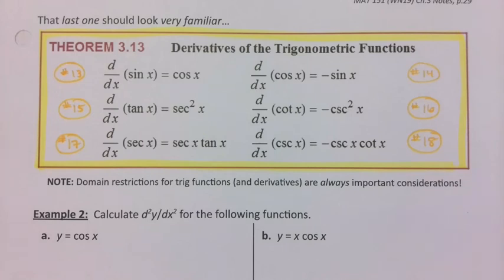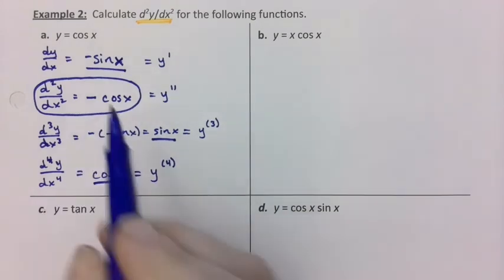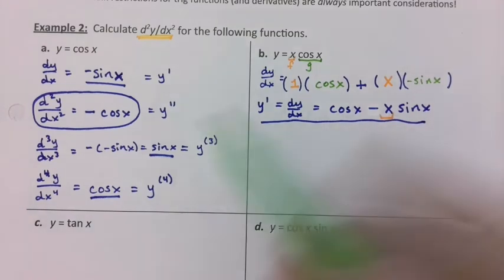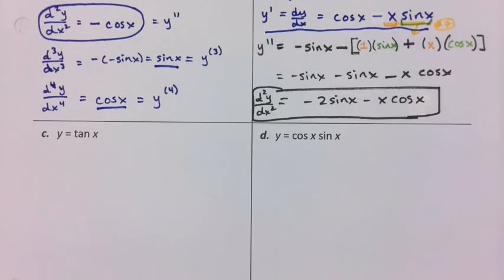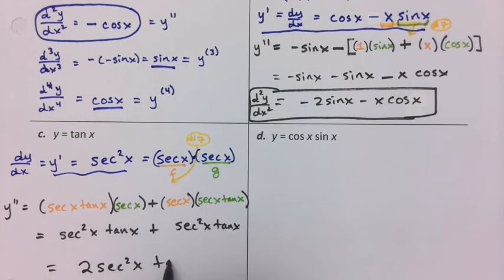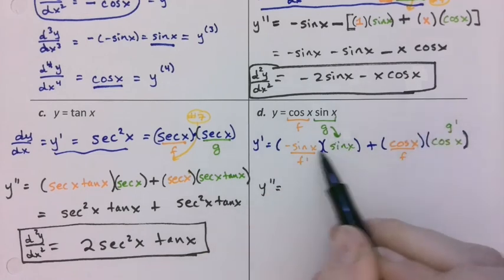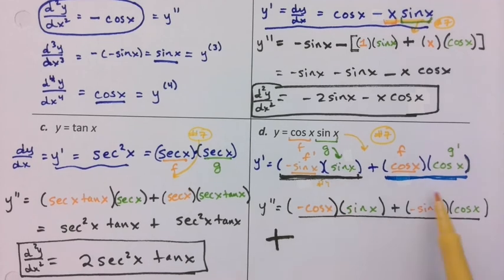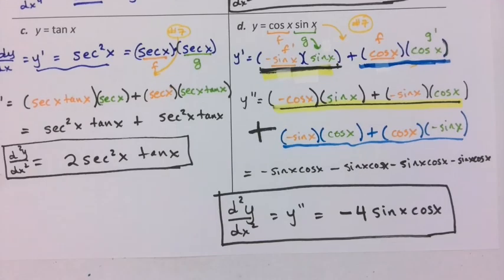MAT 151 3.5 Notes Part 2 of 2 (WN19)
3.5 Notes: Derivatives of Trigonometric Functions